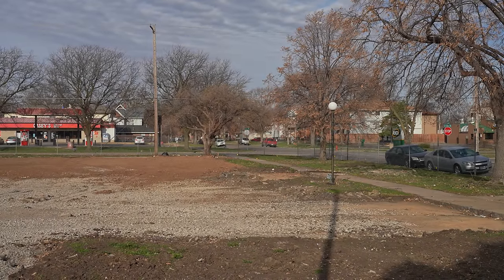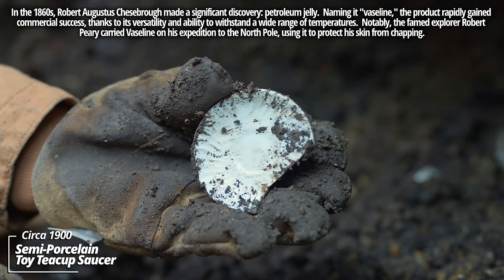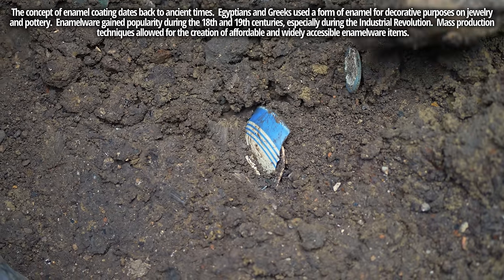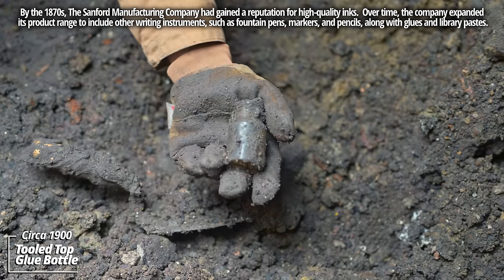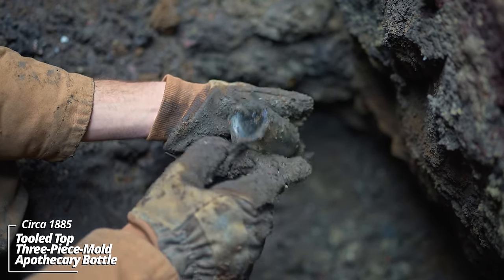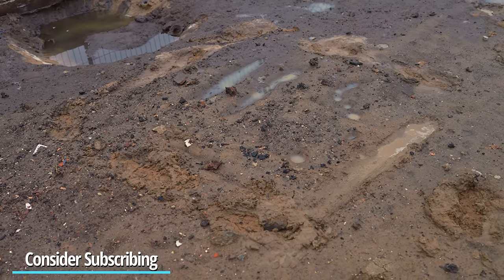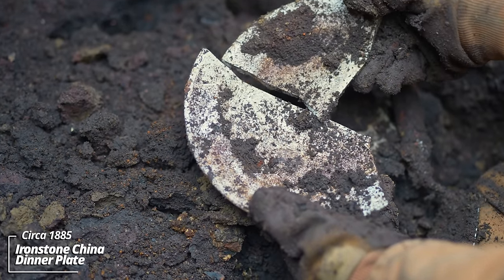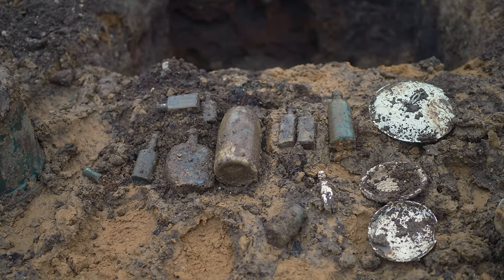Bulldozing a City Block Unveils an Unbelievable Jackpot in an Underground Structure from the 1880s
Excavating a series of privies at the site of a construction zone in Lincoln, Nebraska.

Follow us on BOTH Facebook pages
Below the Plains:

Other Resources:

Where do we get our probe rods?
Go to the website below, and scroll down. There is a weird probe with a wide tip and the top of the page. IT’S NOT THAT PROBE. The standard starter probe is a 4 foot rod with a small welding bead at the end.

Where do we find the maps?
You can go to the library of congress website and type in “sunburn map” or “plat map” and then the name of the town or city.  Most town maps from across the U.S. are not on the site, so there is no guarantee, and they can sometimes be hard to find. You can also try the same keyword search in your state archives website, which will likely produce better results (especially for smaller towns).
loc.gov